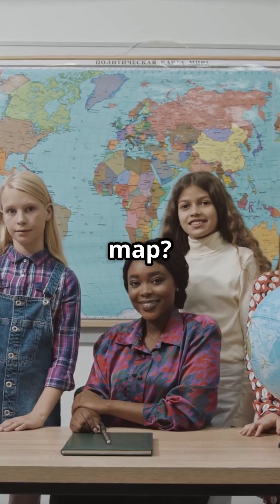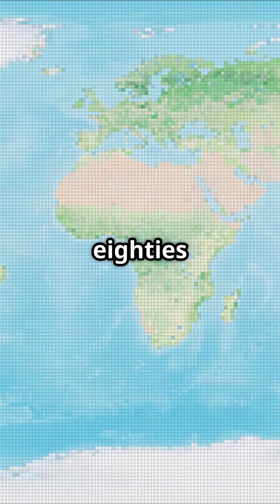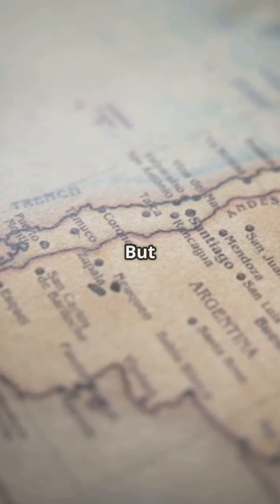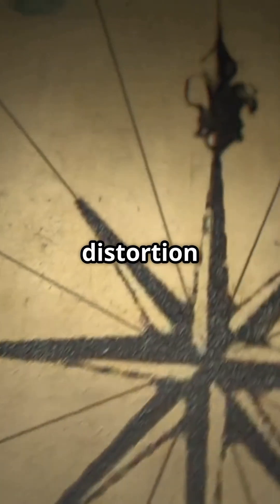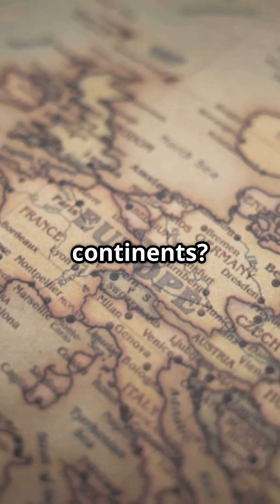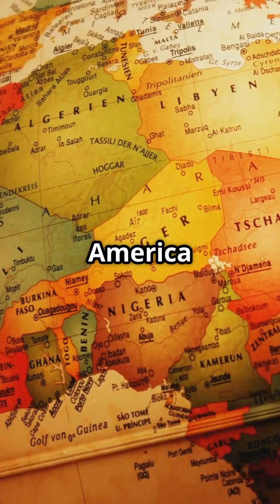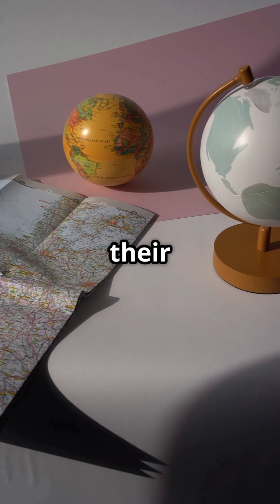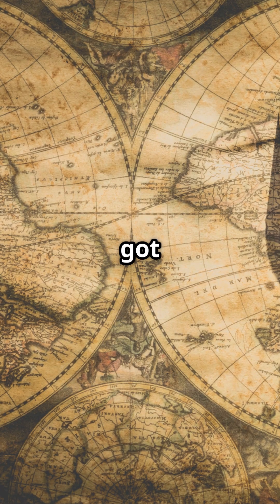Why Old Maps Distorted the World! 🌍 | The Truth About Mercator Projections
Did you know the maps we grew up with in the 80s and 90s weren’t as accurate as we thought? 🤯 The Mercator projection, widely used for navigation, distorted the size of countries, making some look much bigger (like Greenland!) than they actually are. In this video, we’ll break down the science behind these map distortions and show you the true size of the world. 🌎